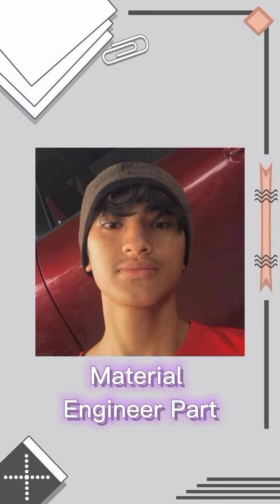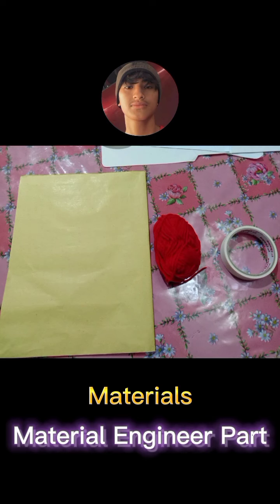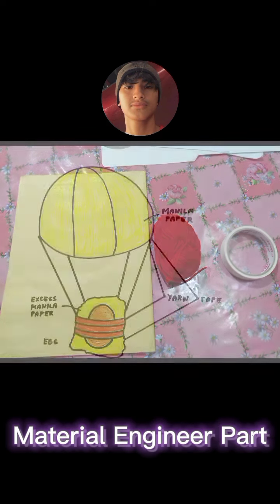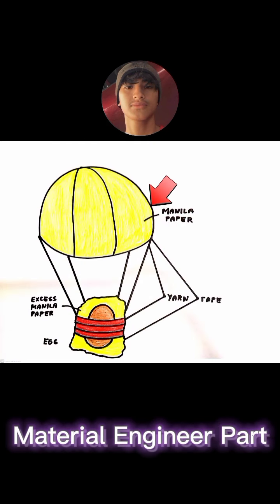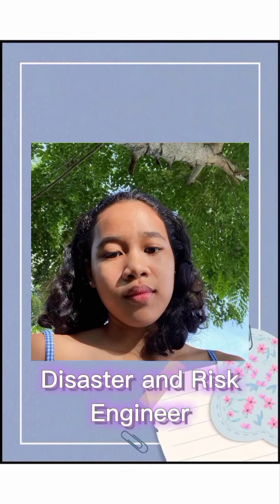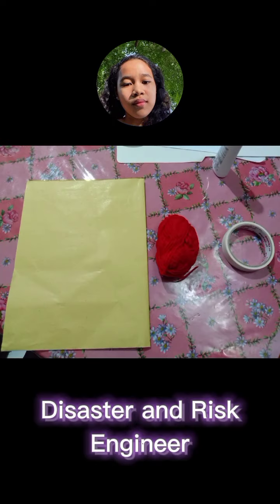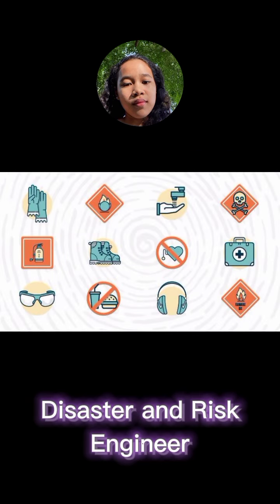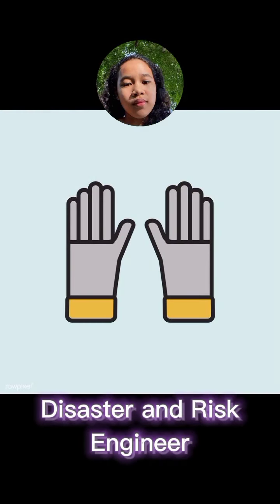Performance Task in Physics | Mission Impossible by Stem 12-18 Group 3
Group Leader and Editor: Khrizel Villalobos
Members: Shawn Alair
                   Vincent Lex Depositario
                   Aizobelle Mana-ay
                   Jarzeth Ann Quinto
                   Ayeizha Marie Vidal

✌︎ Manifesting mataas yung score ☃︎♪